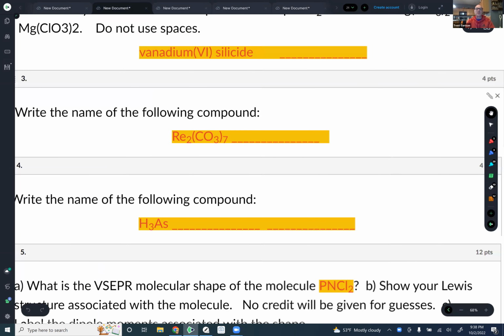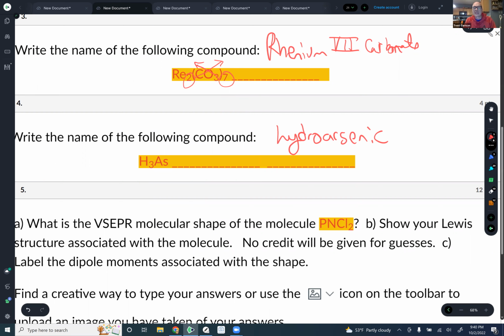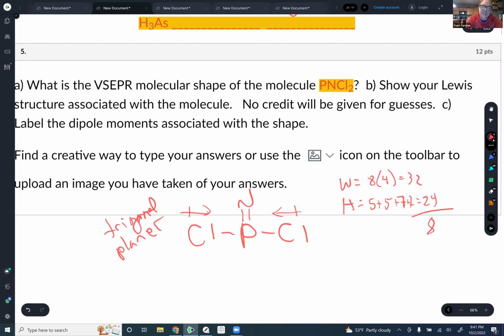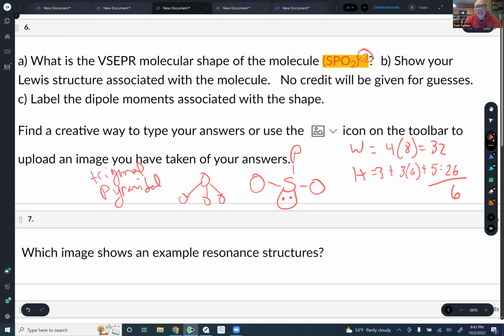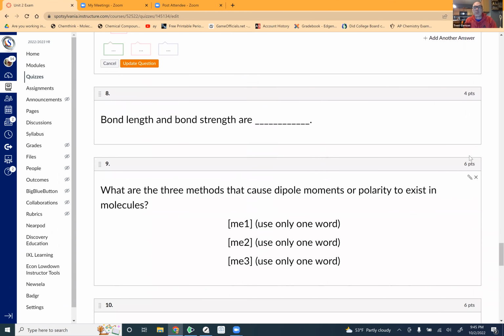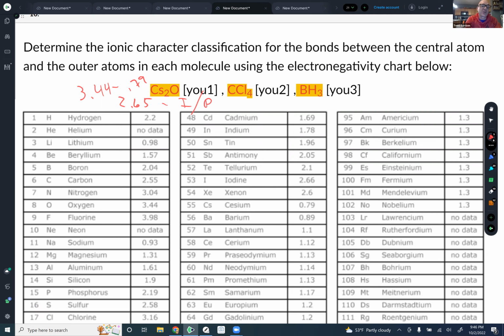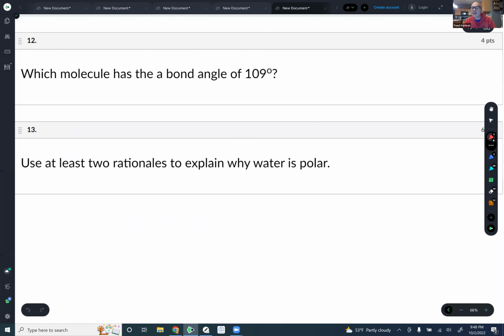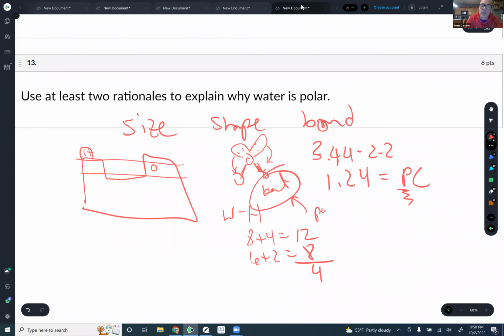Unit 2 Exam Solutions